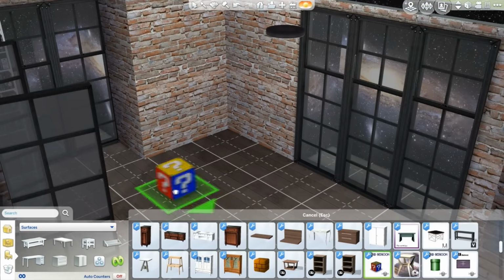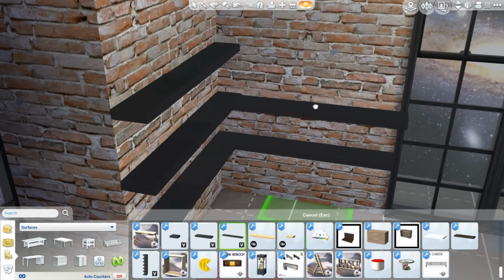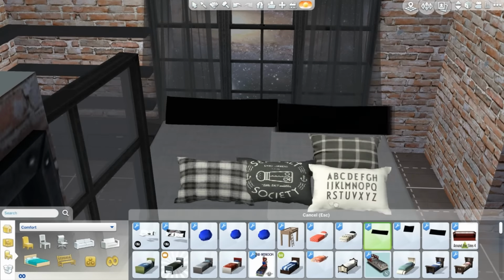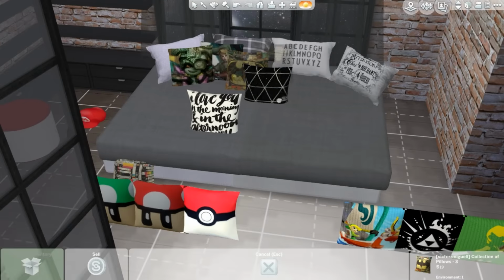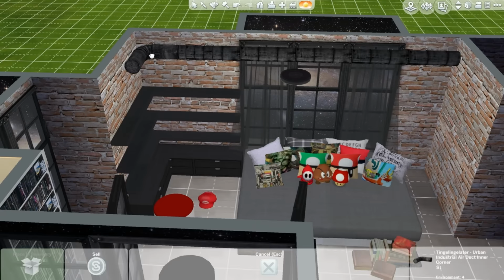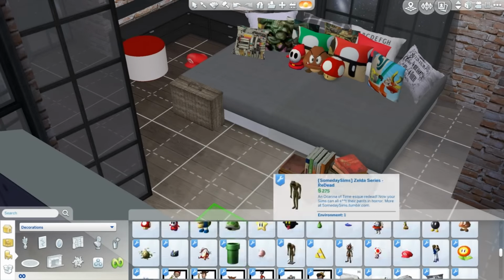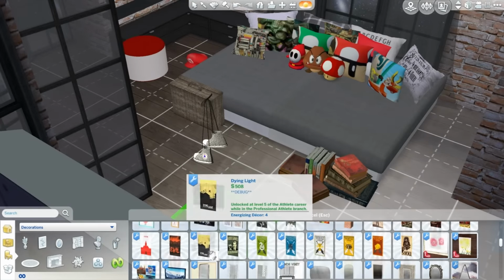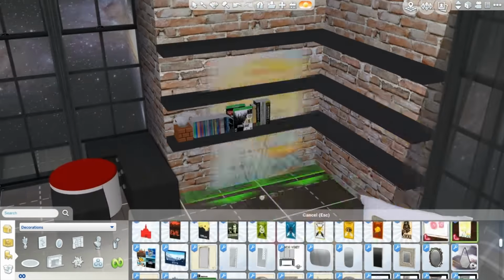Sims 4 || SPEED BUILD: High School Cliques - The Nerds Bedroom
After being highly requested I've decided that the next high school related build would be a nerd bedroom.

♡  S I M S   S O C I A L S   ♡
Sims 3 Exchange // UnwantedLetter17
Sims 4 Gallery // UnwantedLetter

Q: How old art thou?

Q: What programs do you use to record?
Fraps.

I have a series called "Show N Tell" where I show you guys most of the places where I go for custom content.

Q: Will you upload your mods folder?
I will NOT be uploading my mods folder anymore because it's a problem for creators and I want to show my respects.

Outro // Kiss it Better - Rihanna (Instrumental)